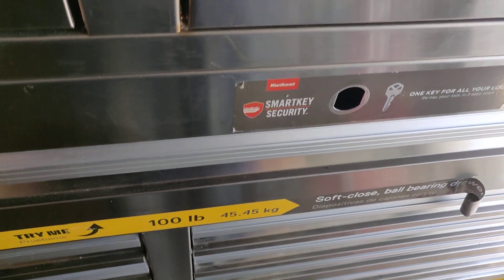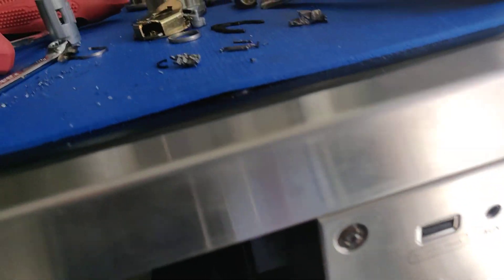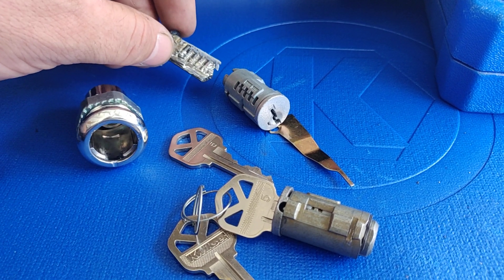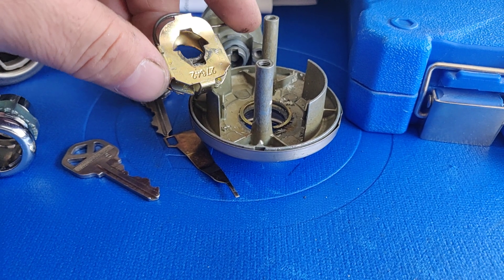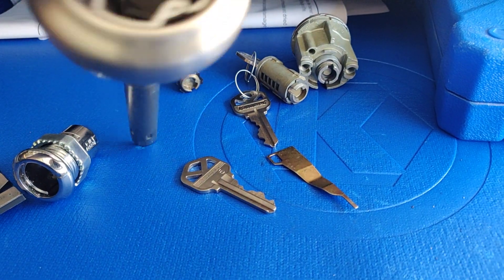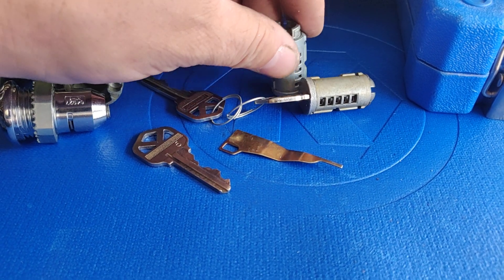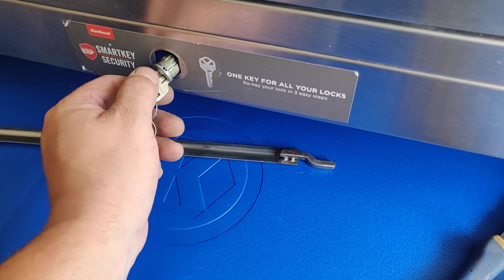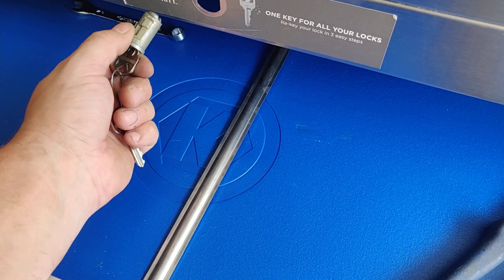Kobalt tool chest kwikset rekey fail and fix